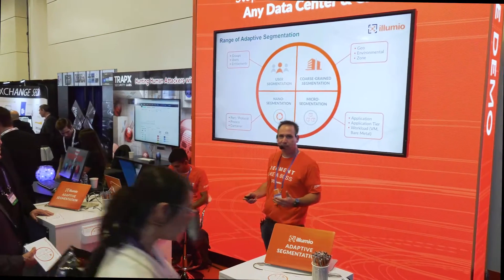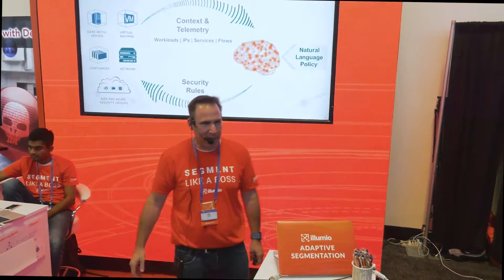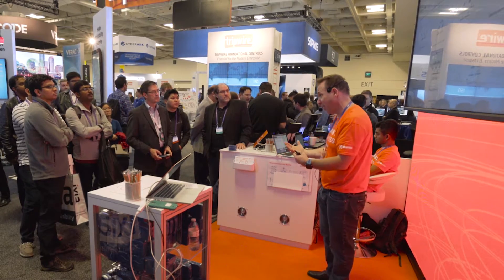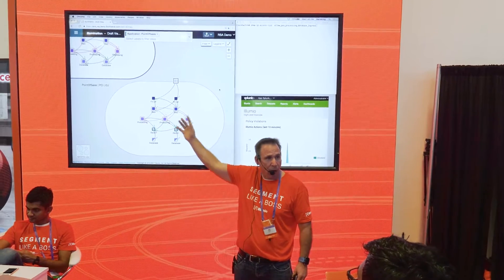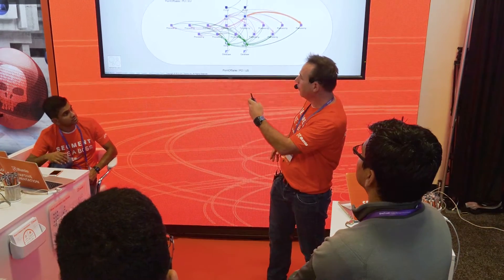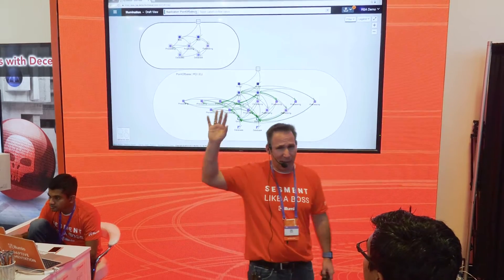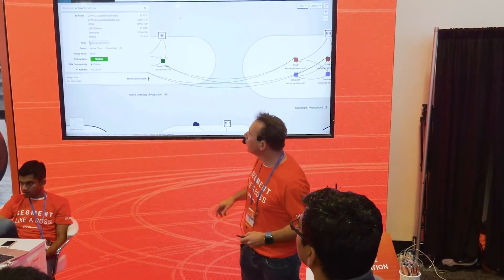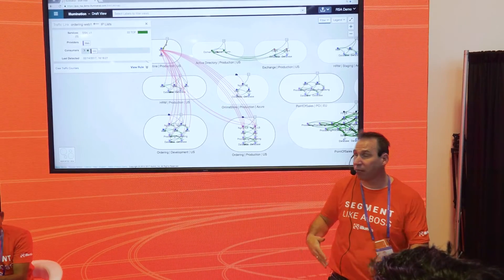Illumio Adaptive Segmentation Live Demo at RSA 2017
Matthew Glenn, Illumio’s VP of Product Management, demos adaptive segmentation live from the RSA Conference 2017 expo floor.

See how the Illumio Adaptive Security Platform (ASP) helps you secure your most valuable applications, simplify security operations, and stop cyber threats in and across data center and cloud environments.